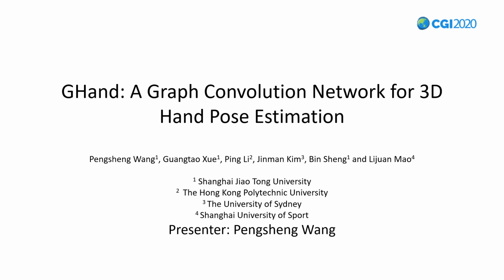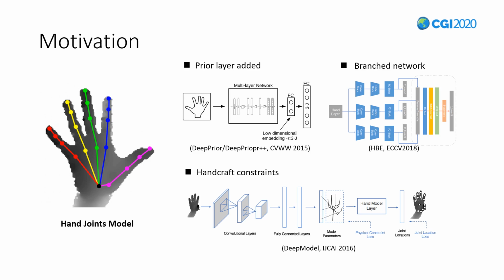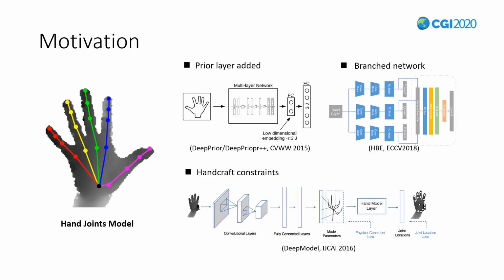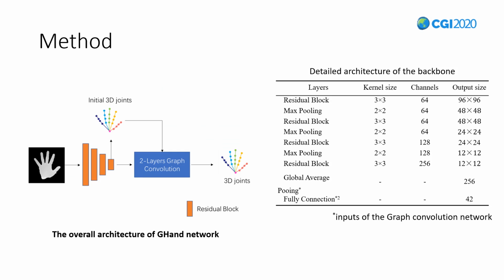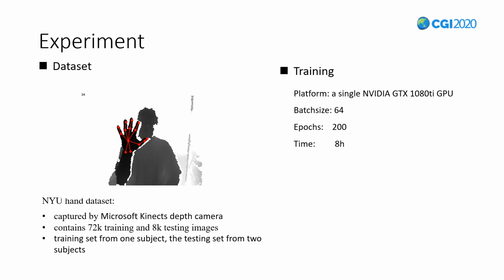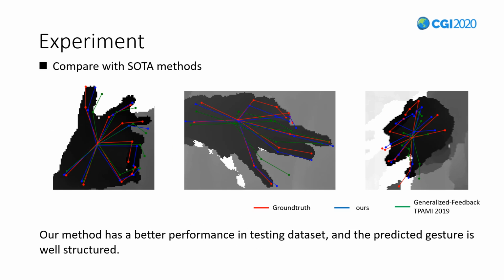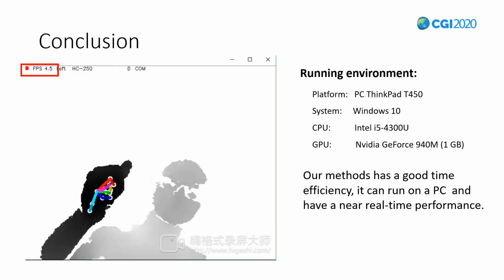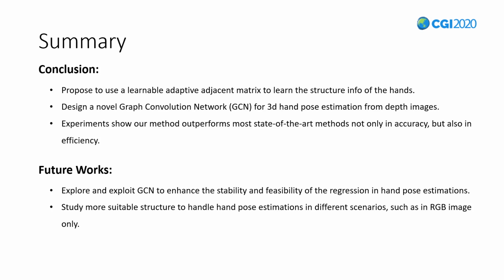GHand: A Graph Convolution Network for 3DHand Pose Estimation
CGI2020_Session HUMAN COMPUTER INTERACTION / GHand: A Graph Convolution Network for 3D Hand Pose Estimation by Pengsheng Wang, Guangtao Xue，Bin Sheng from Shanghai Jiao Tong University, and Ping Li from The Hong Kong Polytechnic University, and Lijuan Mao from Shanghai University of Sport, in China, and Jinman Kim from The University of Sydney, in Australia.